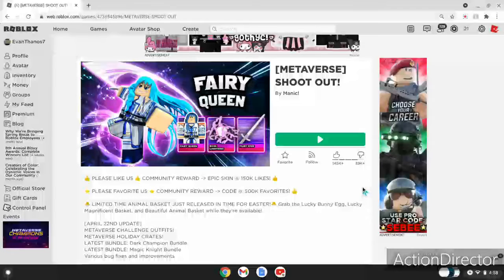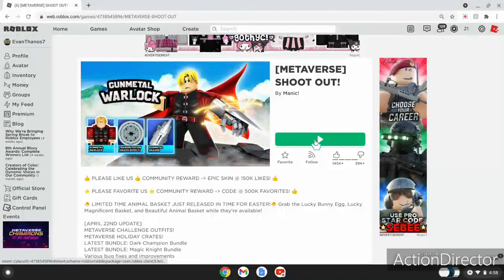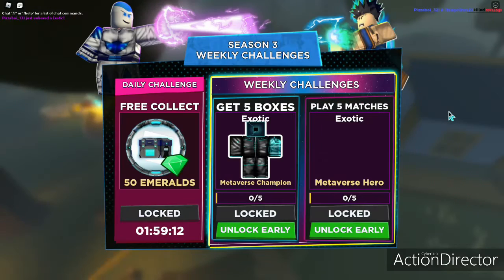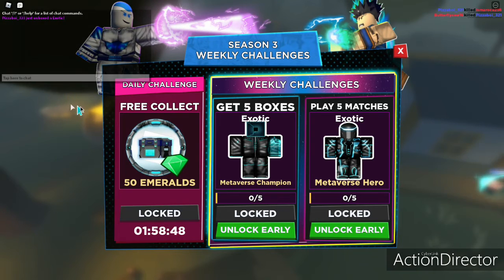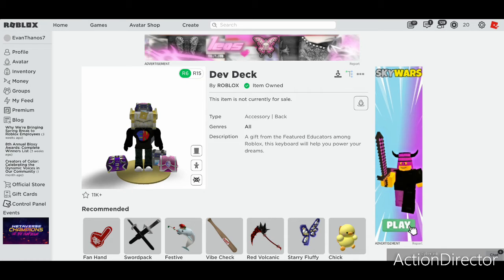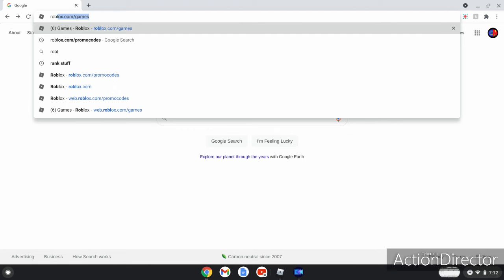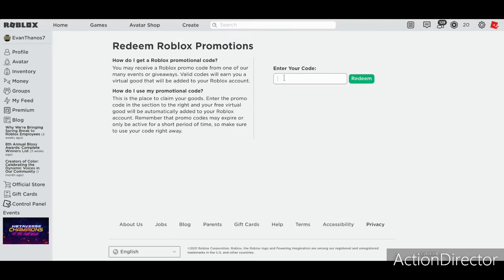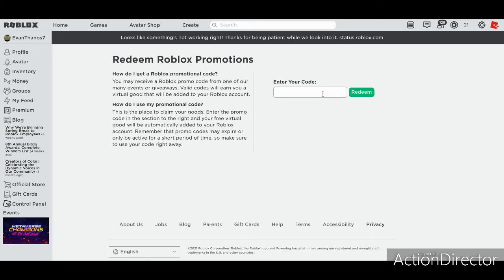how to get aj strikers crate drop #2